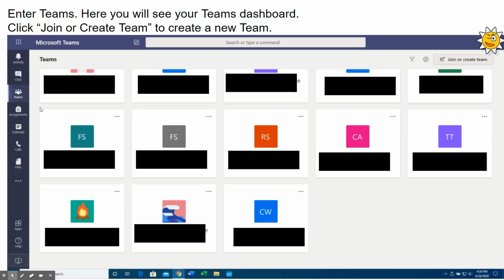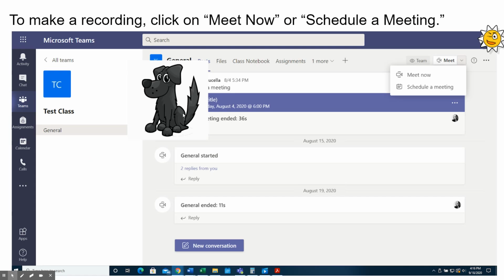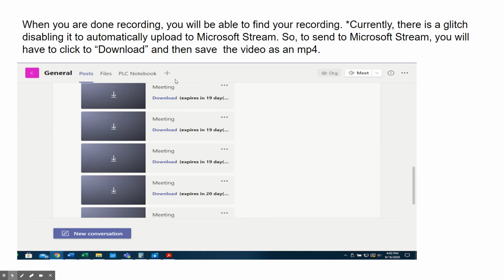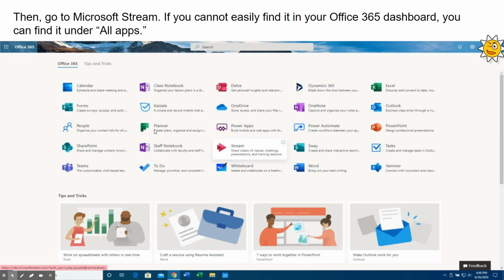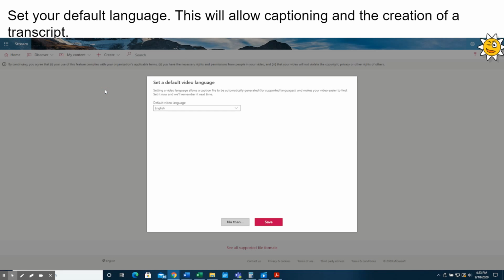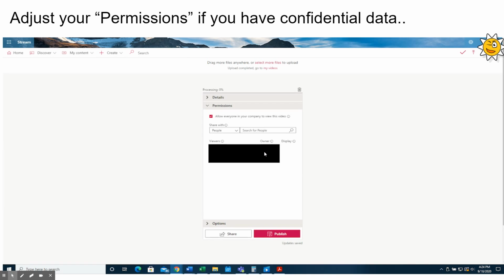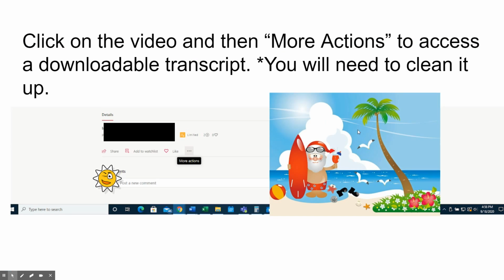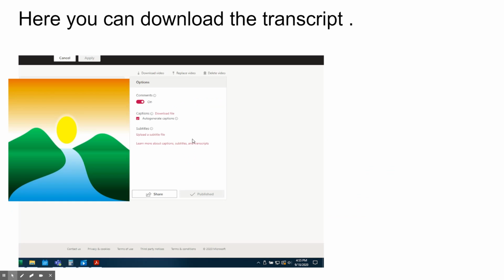How to Use Microsoft Teams to Caption Videos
Using Microsoft Teams to create a transcript.